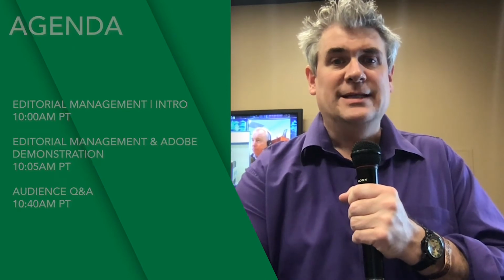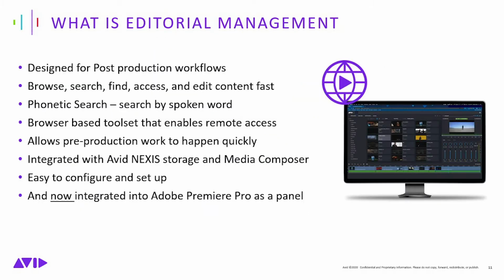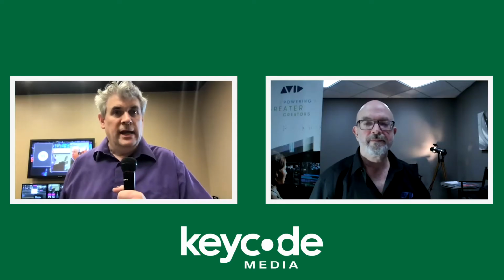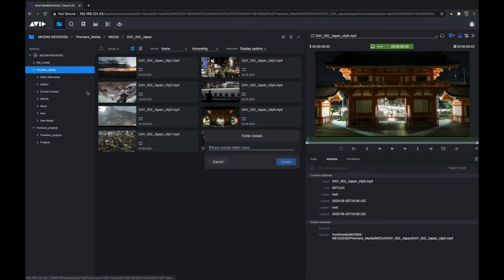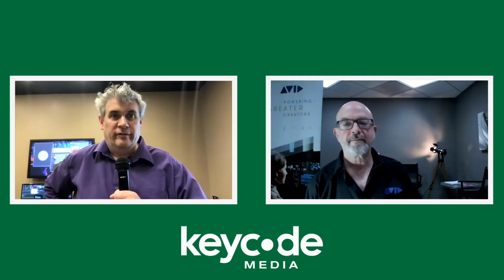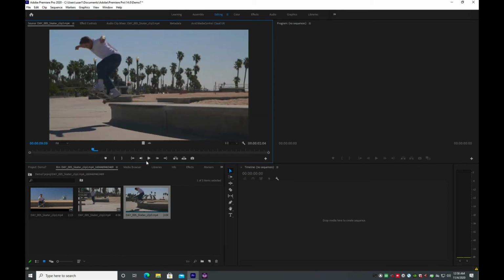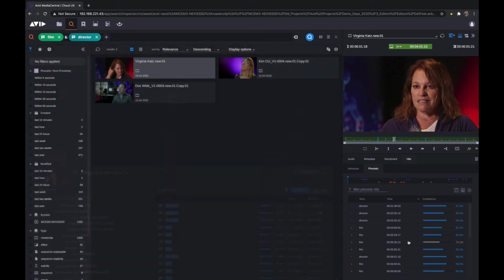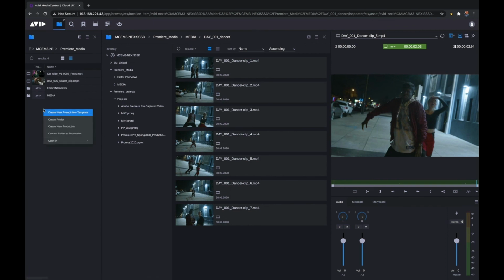Editorial Management: Bridge The Gap Between Avid & Adobe Workflows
In this INPUTS/OUTPUTS, we’re taking a look at the latest release of Avid MediaCentral | Editorial Management. The latest release of Avid’s collaborative hub is receiving a significant update- addressing feedback from customers, providing a collaborative hub for producers, editors, and production teams throughout the creative process.

Post teams that use both Avid and Adobe clients sometimes struggle to collaborate across platforms—but it doesn’t have to be that way. That’s why Avid and Adobe are partnering to bring your Post Production teams a whole new world of efficiency.

CHAPTERS
0:00 Introduction
3:53 Editorial Management Overview
7:40 Editorial Management - Avid & Adobe Workflow Demonstration